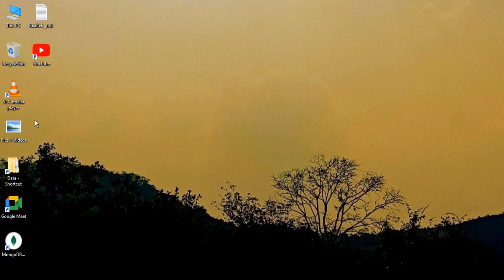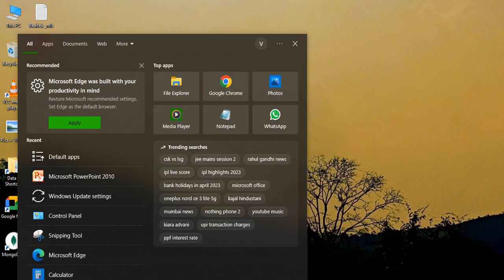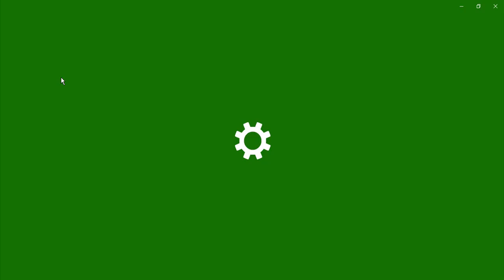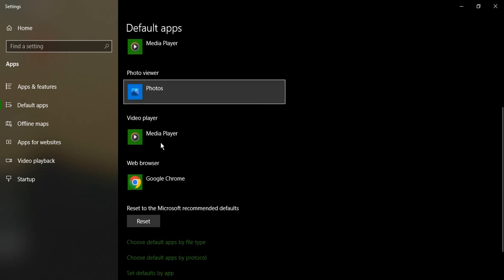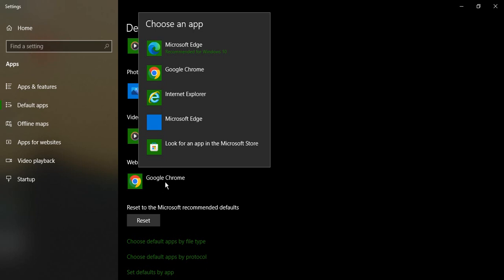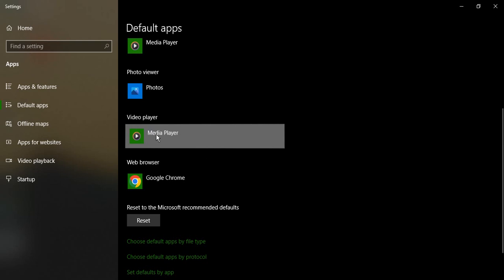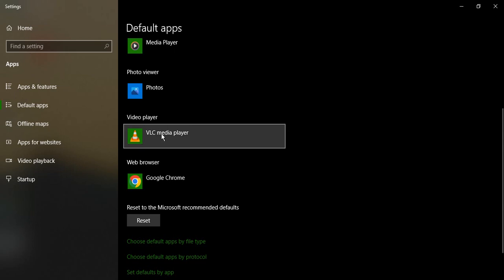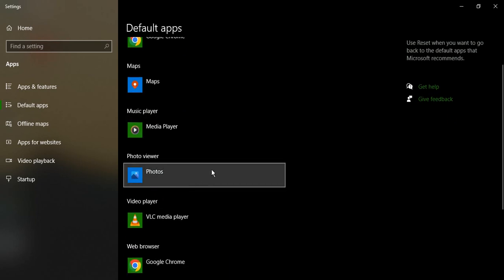How to make Google Chrome default Browser in Windows 10?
In this, Windows 10 video we will see How to make Google Chrome default Browser in Windows 10?